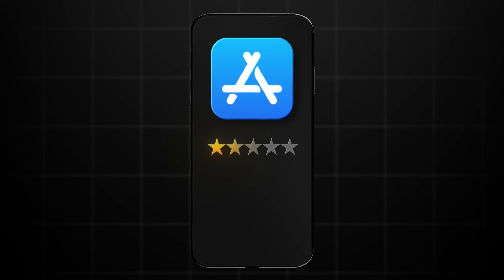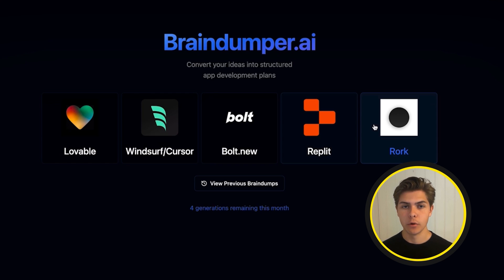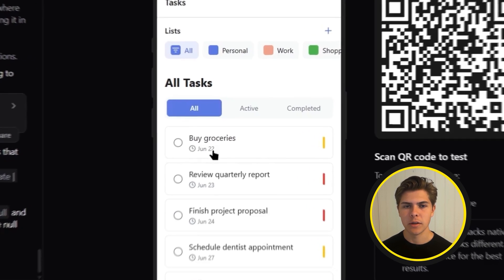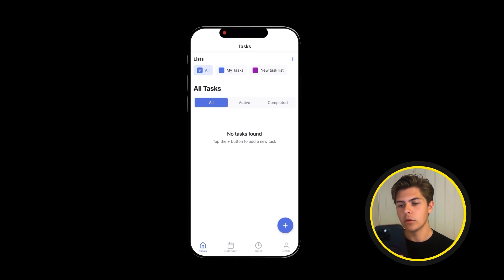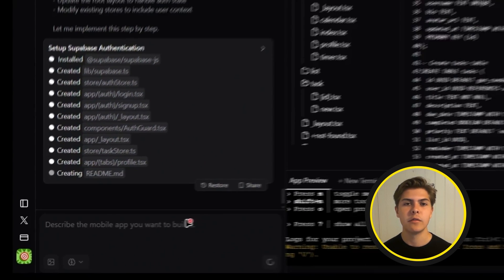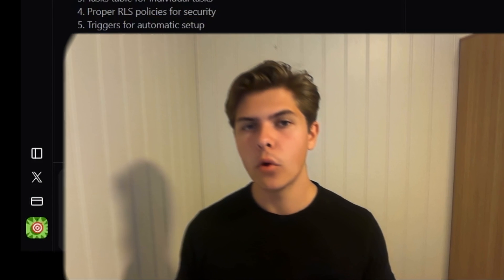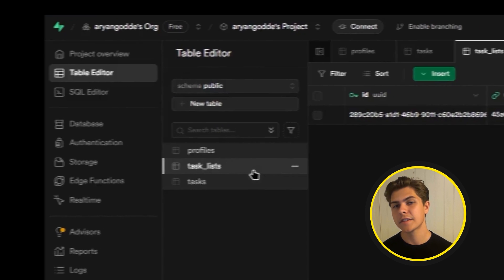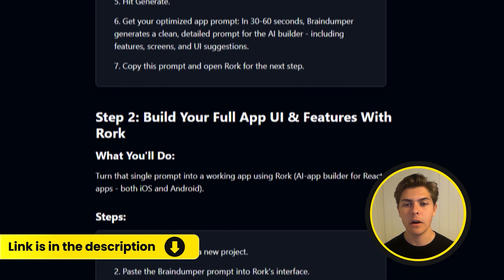How Is This Legal? Cloning the #1 Productivity App With AI